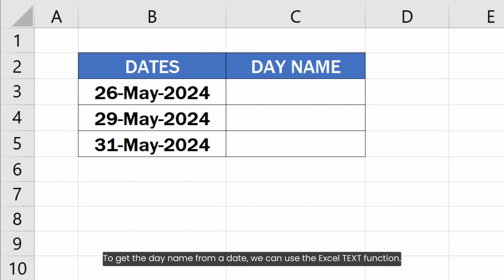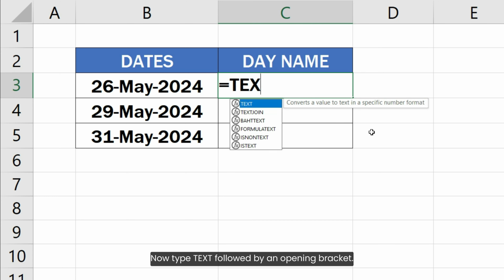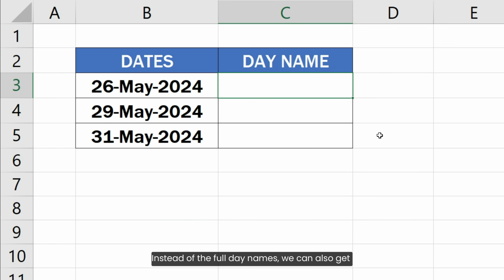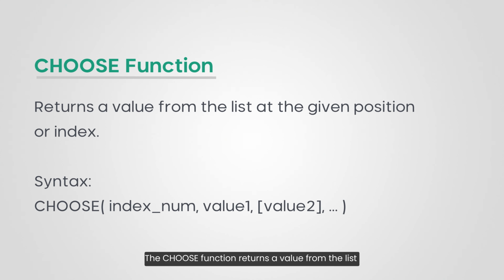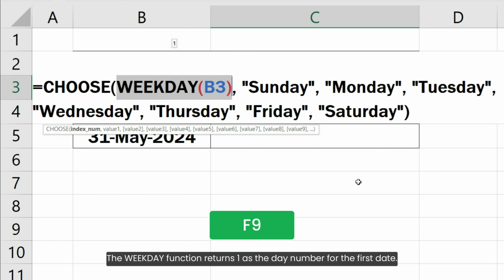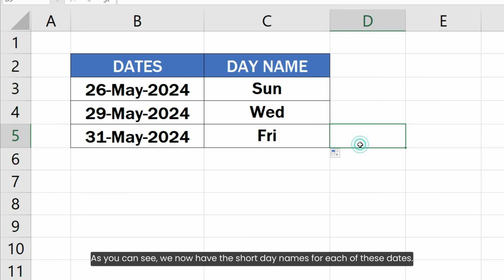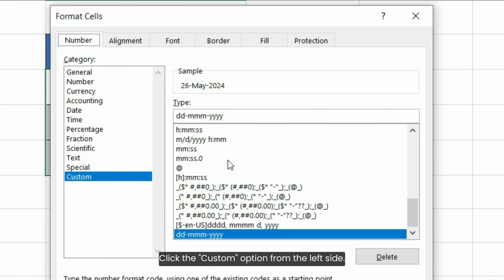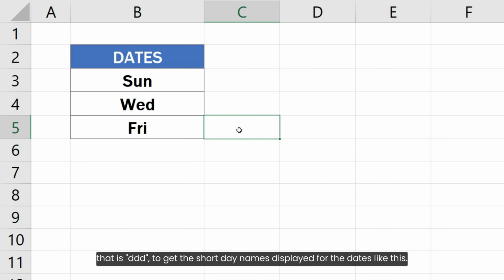Get Day Name from a Date in Excel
Day Name from Date in Excel: In this Excel tutorial, I will walk you through the process of how to get the day name from a date in Excel. If you're looking to learn how to show day names from date in Excel, this tutorial is perfect for you. We will cover various methods, including using the Excel formula to get the day name from the date and other techniques to get the day name from the date in Excel very easily.

You'll learn how to use different formulas and functions to convert date to day names efficiently. One of the key techniques we'll demonstrate is how to transfer date to day name using the TEXT function, which is a simple and effective Excel formula to get the day name from a date.

We will also explore alternative methods to convert date to day name, ensuring that you have multiple ways to achieve this task. Whether you need to show day name of a date in Excel for reporting or data analysis, this video will provide you with the knowledge to do so.

Additionally, we will guide you through how to use formula to find day name from a date and formula to extract day name from date in excel. These formulas are essential especially when working with large datasets.

By the end of this video, you will be proficient in converting Excel date to name of day using various techniques.

This tutorial answers the following queries:
how to get the day name from a date in Excel
how to show day name from date in Excel
day name from date in Excel
how to show day name of a date in Excel
excel formula to get day name from date
formula to extract day name from date in Excel
excel formula to find day name from a date
date to day name in Excel